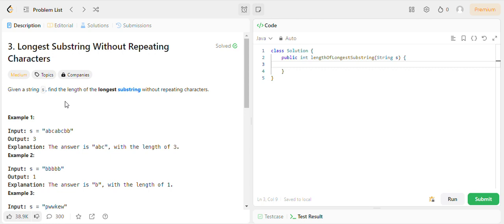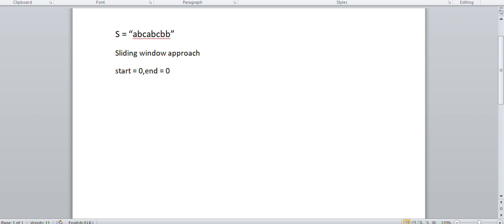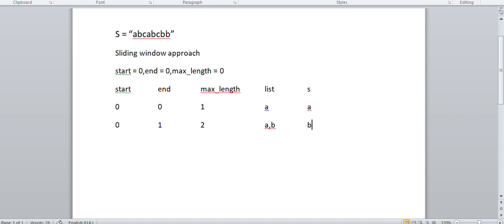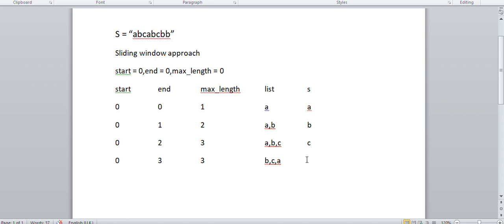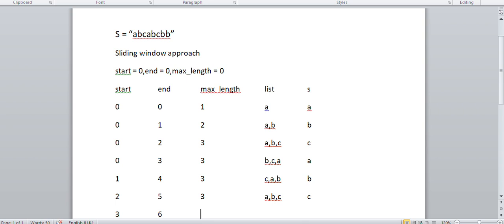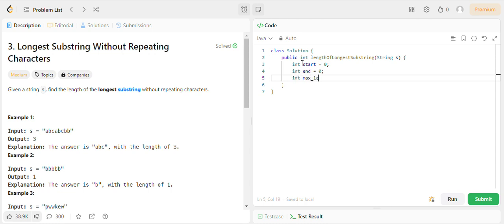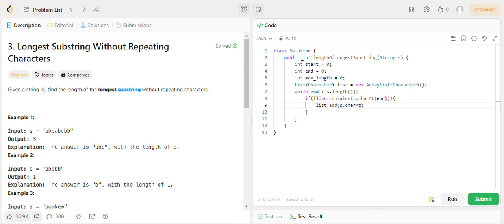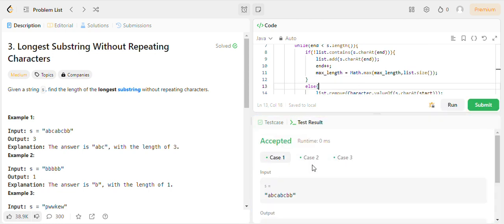Problem 03: Longest Substring with Non-Repeating Char